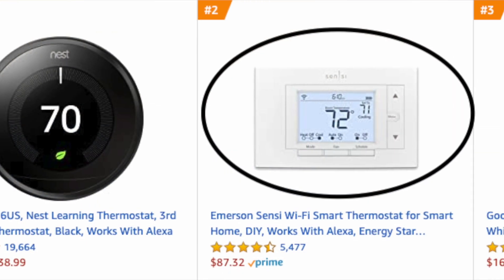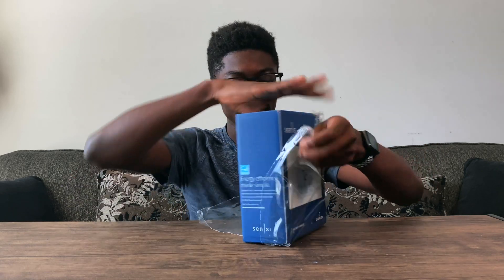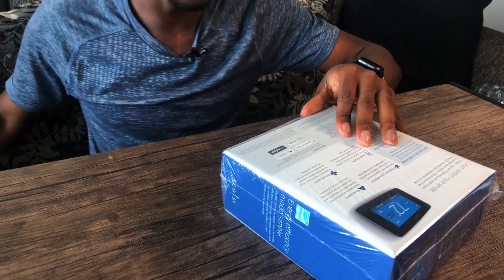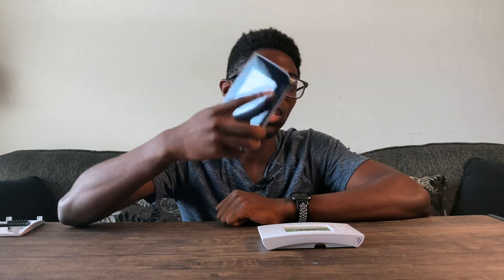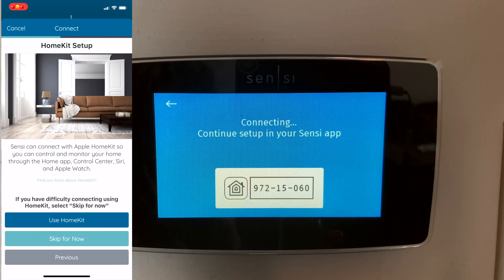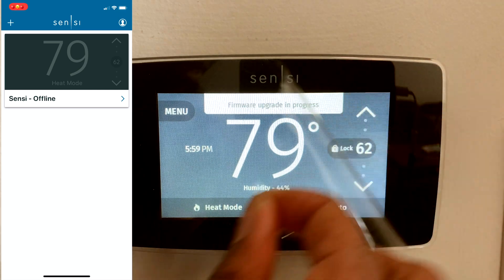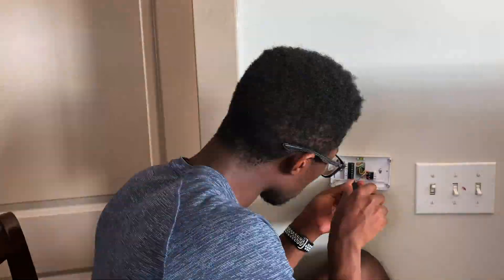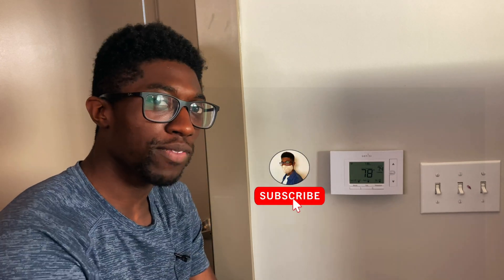SenSi Thermostat Unboxing & Setup | Honeymoon Phase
I unbox and setup the Emerson Sensi Wi-Fi Smart Thermostat ST55 and ST75. I am currently replacing my Google T3016US Nest 3rd Gen. The main reason is Sensi supports HomeKit!

My Tech & Book Recommendations:

0:00 - Intro
1:15 - ST55 Unboxing
2:47 - ST57 Unboxing
4:37 - ST57 Setup
8:26 - ST55 Setup